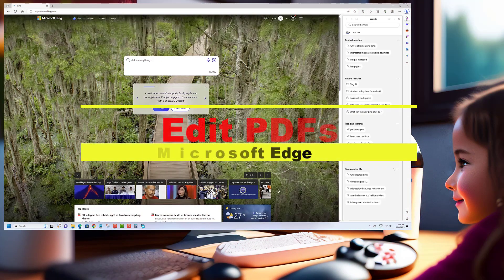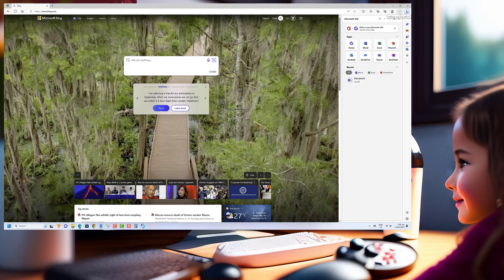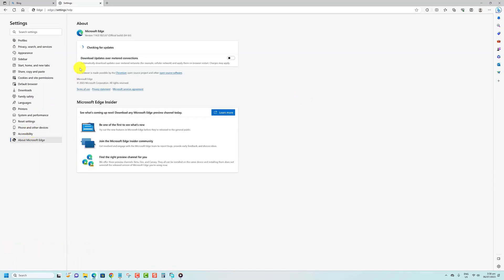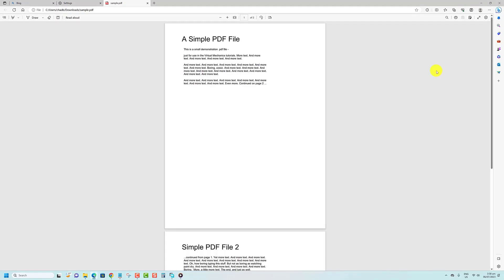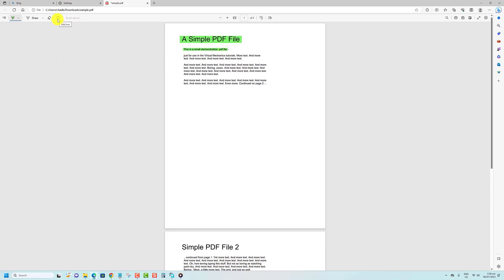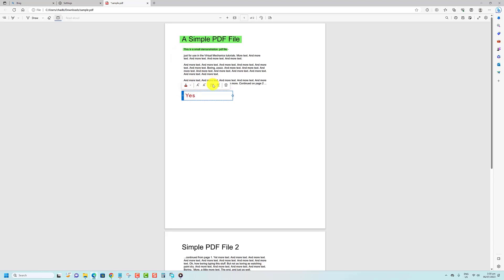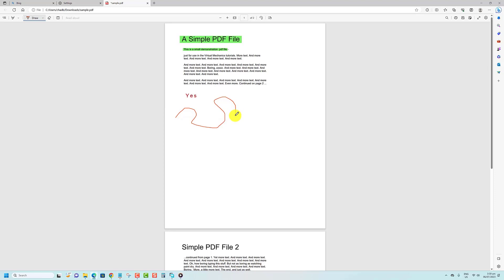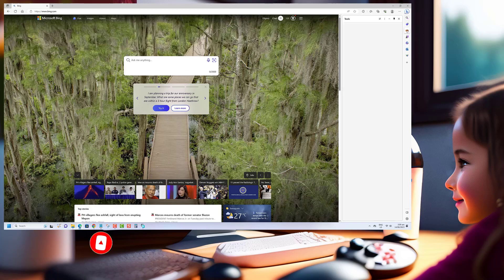How to Edit PDFs Using Microsoft Edge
Welcome to our tutorial on "How to Edit PDFs Using Microsoft Edge." In this video, we will guide you through the step-by-step process of editing PDF files directly in Microsoft Edge, the popular web browser. Whether you need to make quick changes, annotate documents, or fill out forms, we've got you covered. Follow along and learn how to unleash the powerful PDF editing capabilities of Microsoft Edge.